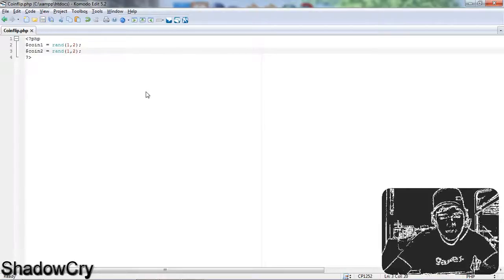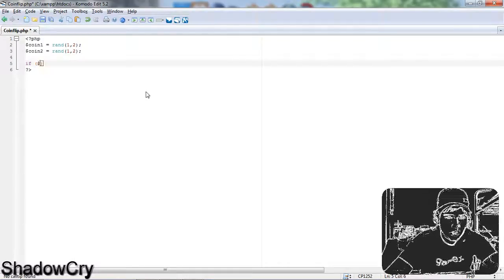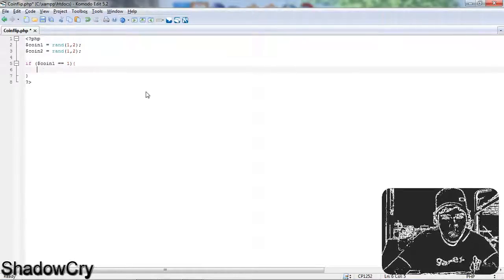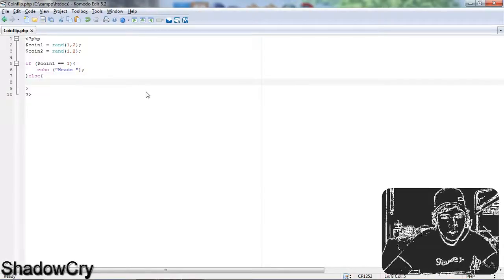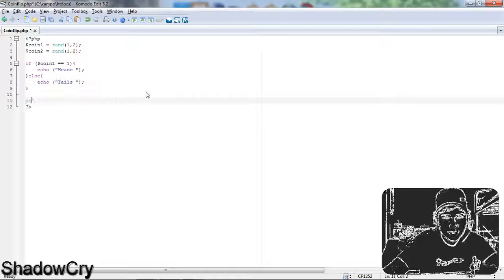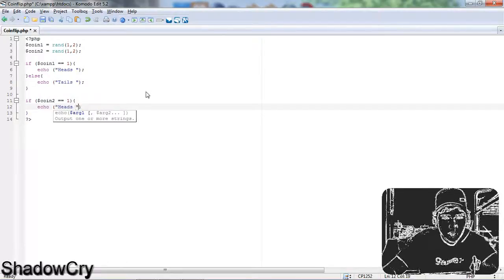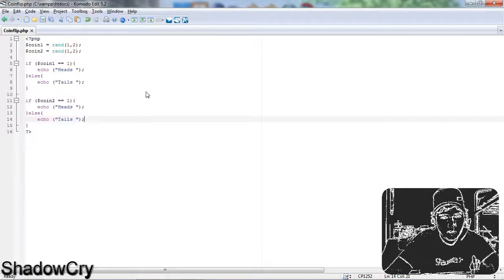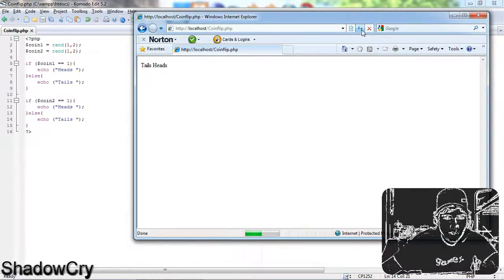PHP - Coinflip Game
This is a coinflip game I made using PHP. It uses the rand function and IF statments to flip a coin and then echos the results.